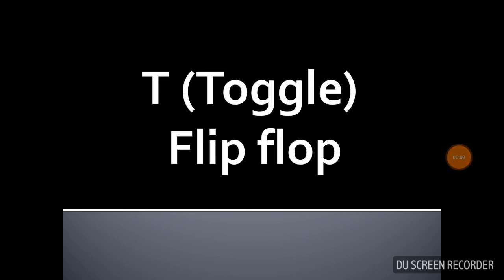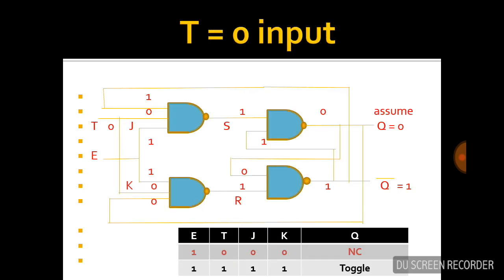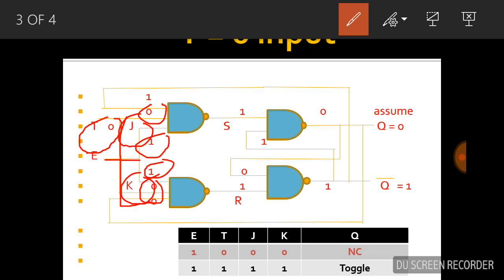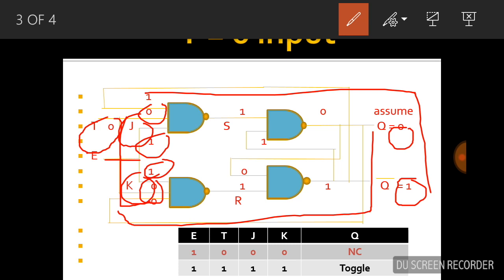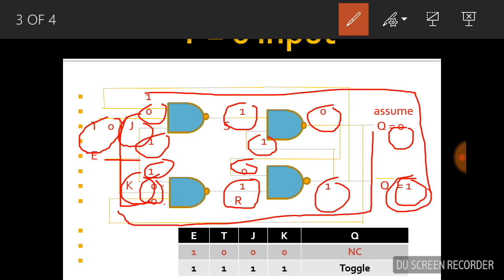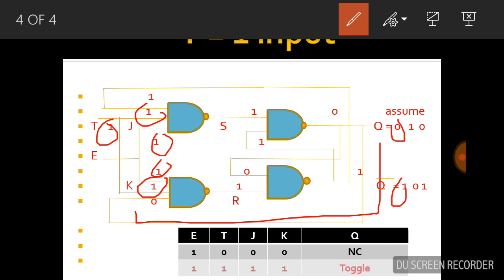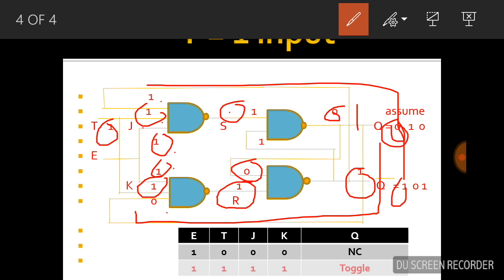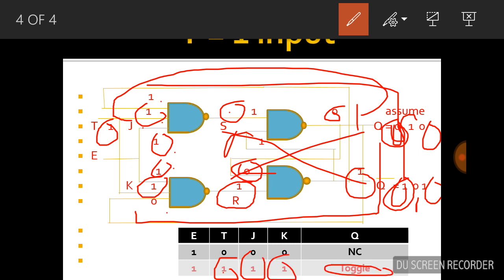T (TOGGLE )FLIP FLOP WITH TRUTH TABLE AND CIRCUIT DIAGRAM WITH PERFECT AND EASY UNDERSTANDING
T FLIP FLOP WITH TRUTH TABLE AND CHARACTERISTICS TABLE AND EXCITATION TABLE WHICH USE FULL IN STATE MACHINE CHAPTER.AND FLIP FLOP CONVERSION.
WHAT IS T  FF?
WHAT IS ANOTHER NAME OF T FF?
HOW TO MAKE T FF?
WHAT IS APPLICATION OF T FF?
WHAT IS JK FLIP FLOP?
WHAT IS MEANING OF TOGGLE?
HOW TO REMOVE TOGGLE?
TRUTH TABLE OF NAND GATE.